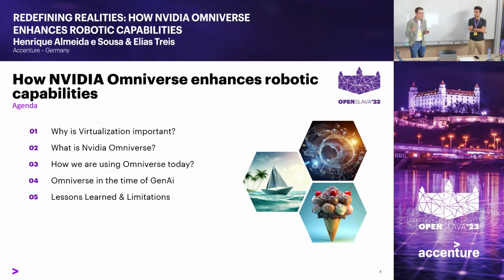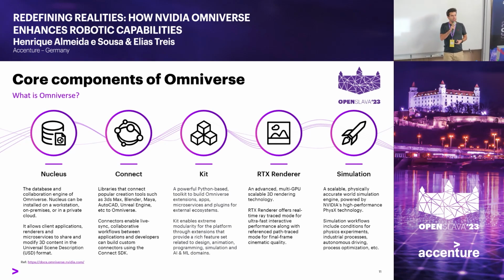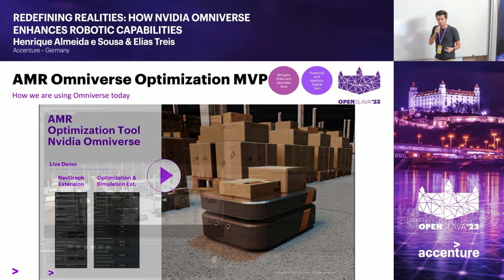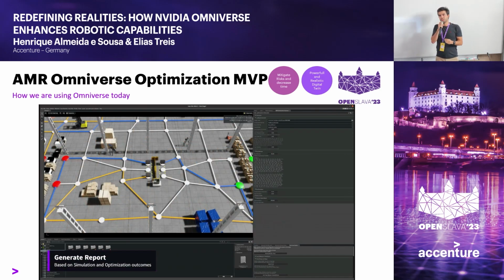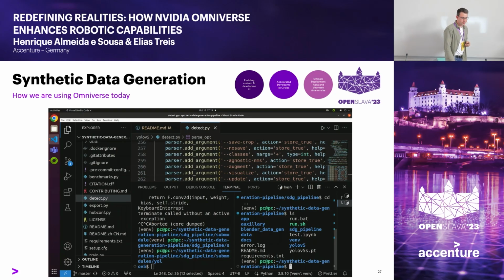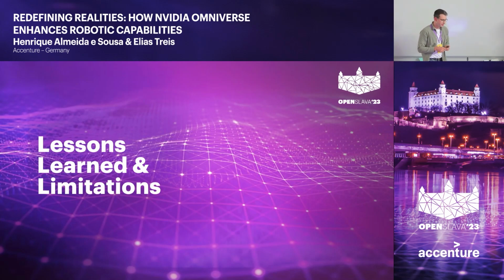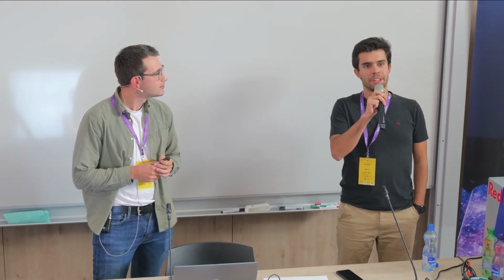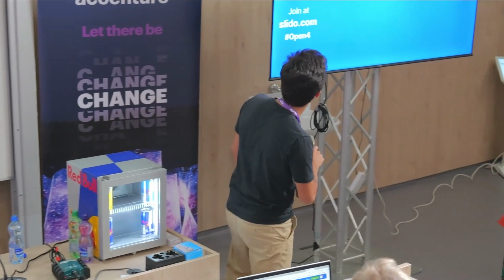3 - HOW NVIDIA OMNIVERSE ENHANCES ROBOTIC CAPABILITIES - HENRIQUE ALMEIDA E SOUSA & ELIAS TREIS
Nvidia Omniverse, a multi-purpose simulation platform, is at the cutting edge of accelerating robot deployment and development across multiple domains. As large industry players adopt this platform, they're reporting a significant impact on their processes. But what exactly is this new trend, and how is it shaping the future of robotics? In this presentation titled “Redefining Realities: How Omniverse Enhances Robotic Capabilities“, we will talk about the role and benefits of the Omniverse platform, explain its applications, and explore how it is reshaping our interaction with technology. This talk will include live demo.